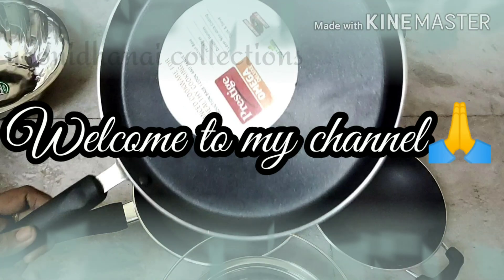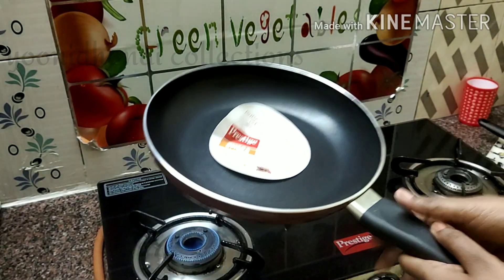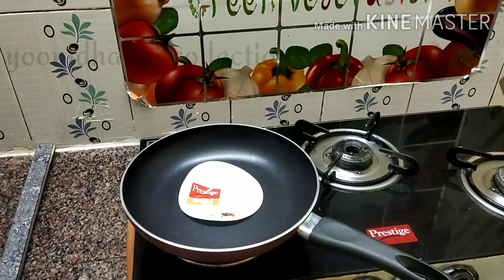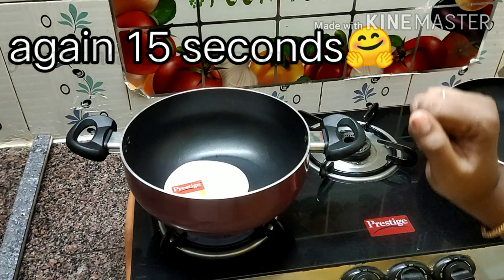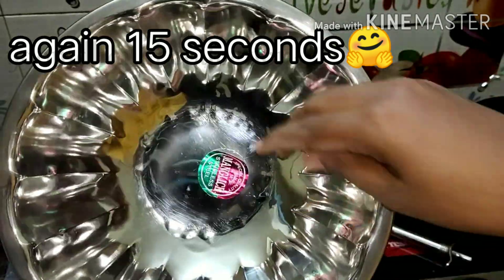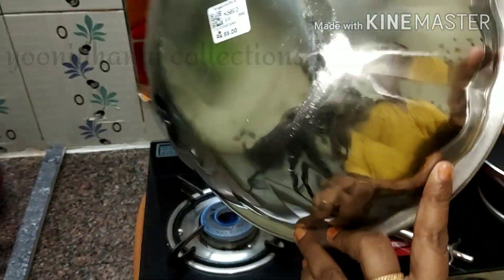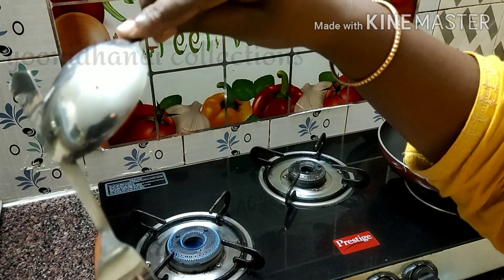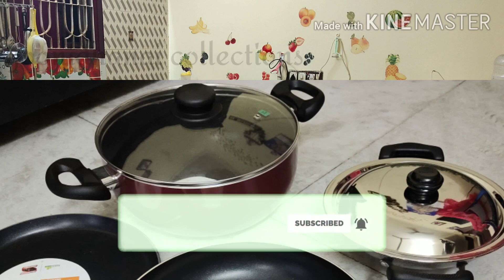புதுபாத்திரத்த வாங்கிட்டு நான் பண்ற அலம்பல் அய்ய்யோயோயோயோ😁|| How to remove stickers from new vessels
Hi friends, இந்த vedio வில், howtoremovestickers from new vessels பத்திதான் நான் சொல்லி இருக்கேன். இந்த tips கண்டிப்பா உங்களுக்கு உபயோகப்படும் . எனுடைய channel யை support பண்றதுக்கு ரொம்ப ரொம்ப நன்றி. Disclaimer:All the contents and vedios made by me in this channel are completely of my own experience and views and it is only for general purpose and it should not be considered as a professional advice.